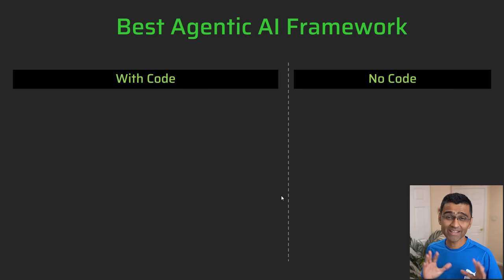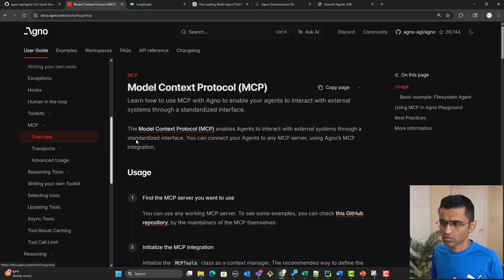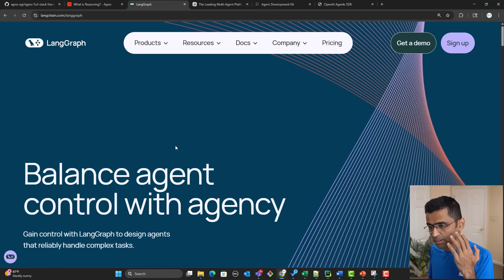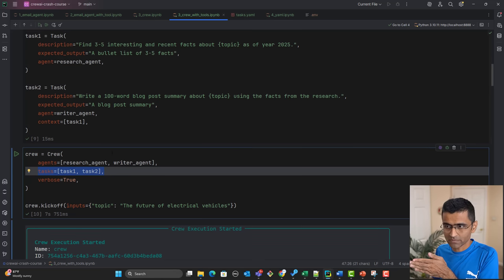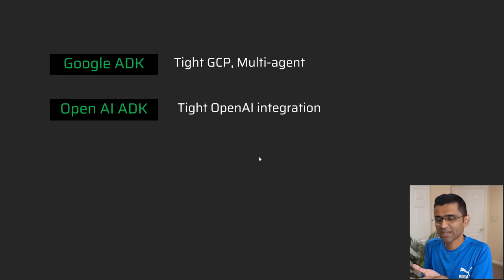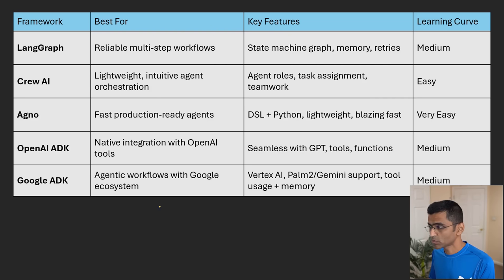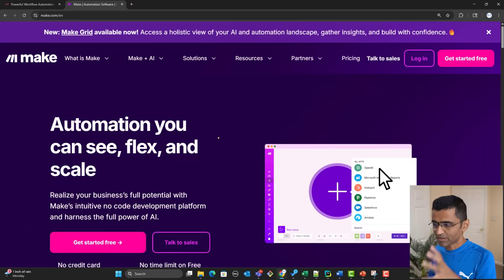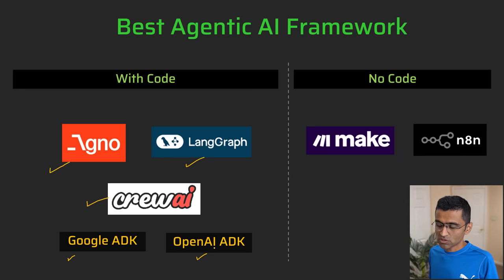Best Agentic AI Framework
There are many frameworks (both no code and with code) that allows you to build Agentic AI applications. In this video, we will review some of the prominent agentic ai frameworks and discuss which one is the best for your given situation.

00:00 Introduction
00:14 Agno
01:38 LangGraph
02:52 CrewAI
03:38 Google ADK, OpenAI ADK
05:51 No Code Frameworks: N8N, Make.com
06:50 Deciding the Best Framework

#️⃣ Social Media #️⃣